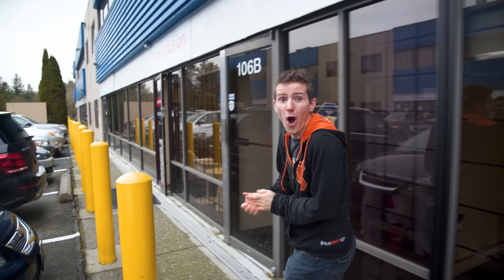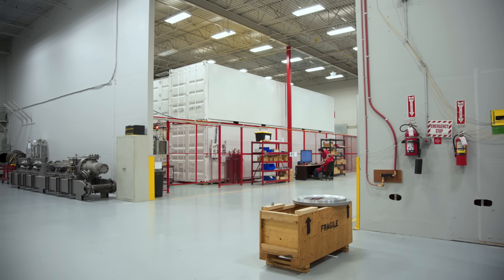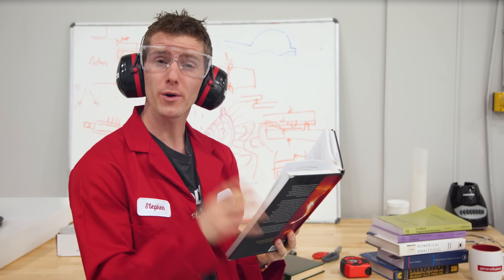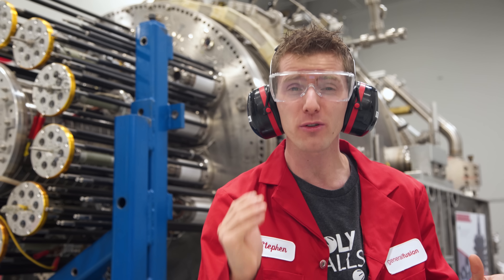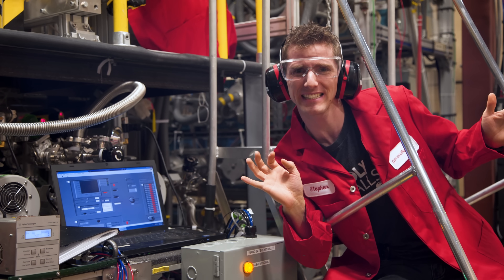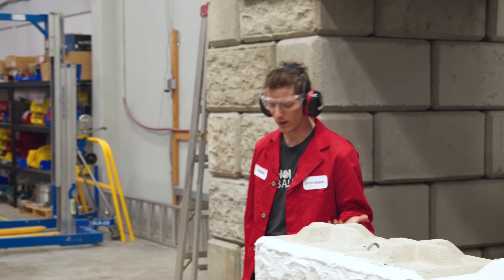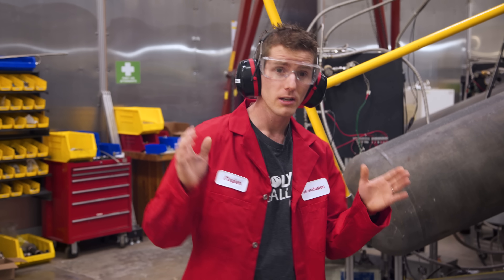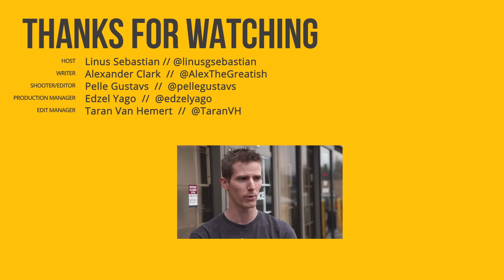They're Building a REAL Nuclear Fusion Reactor! - Holy S#!T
We tour General Fusions insanely high tech nuclear fusion research facility!

Buy a book on Nuclear Fusion
On Amazon
On Newegg